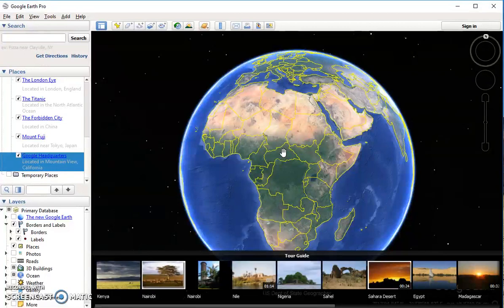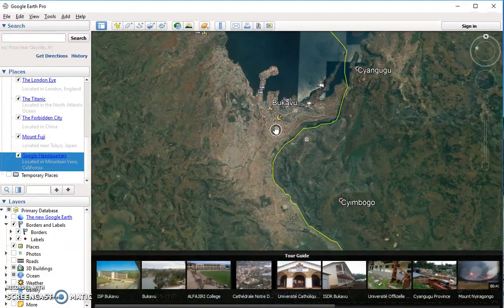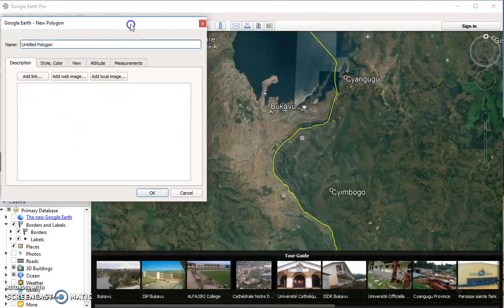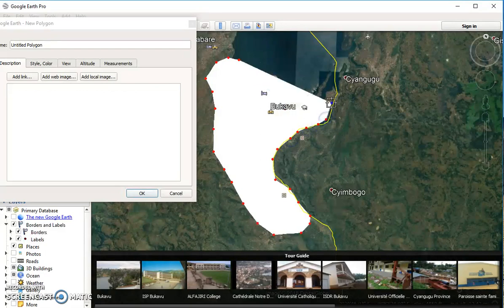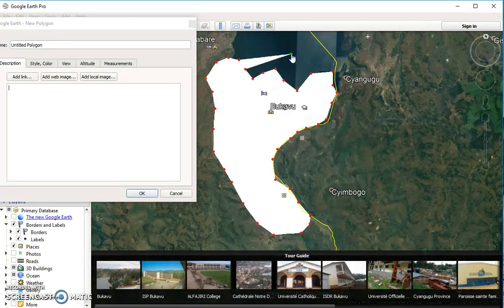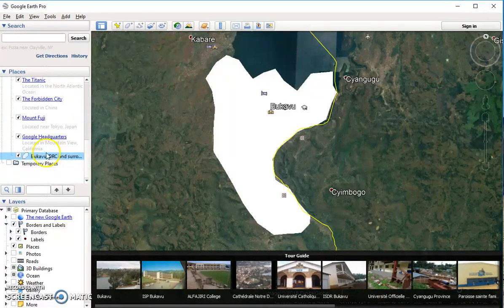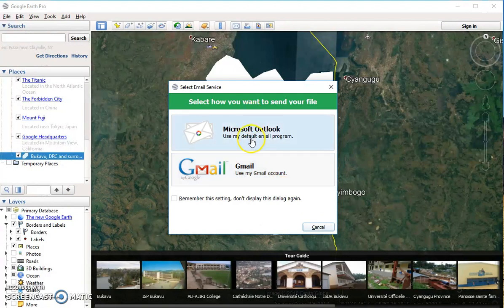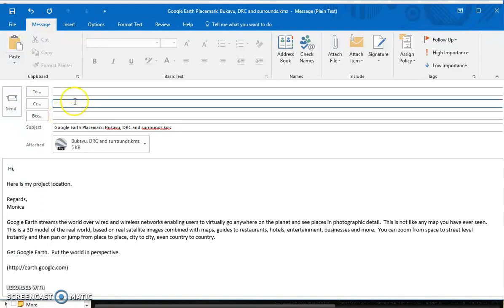polygon Google earth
Make a polygon in Google Earth and share with a colleague via Outlook or Gmail